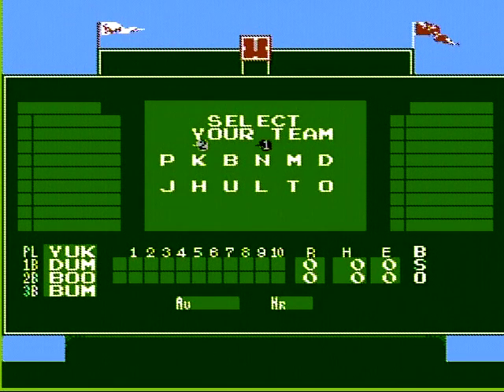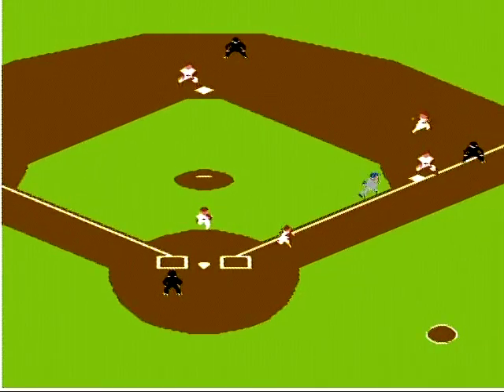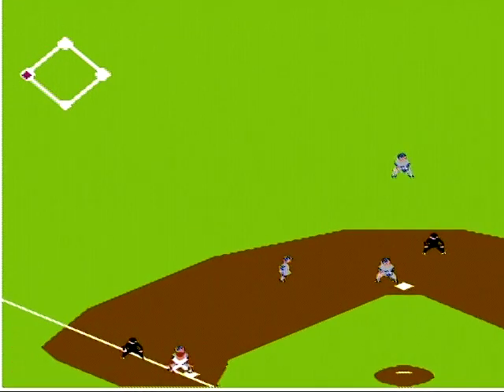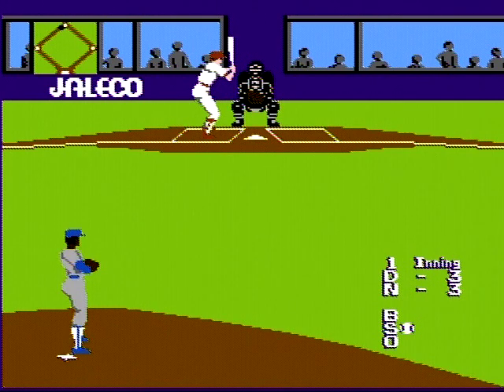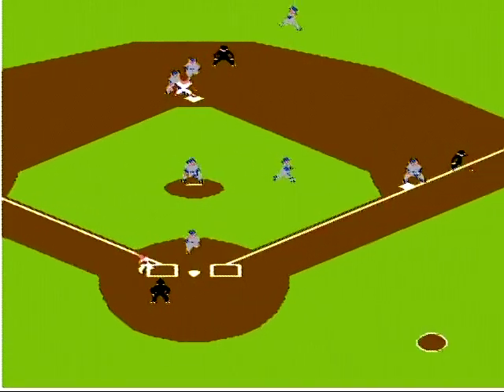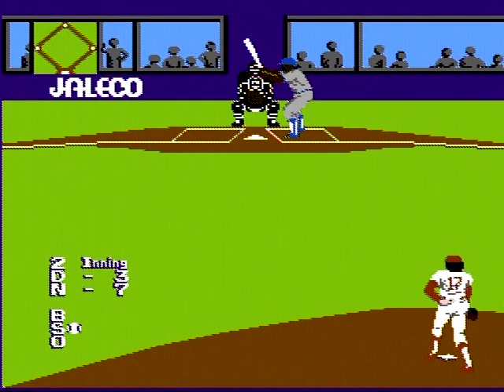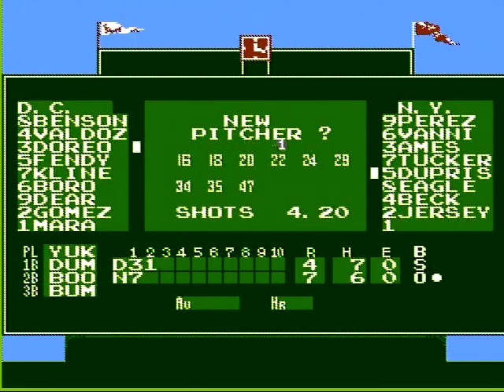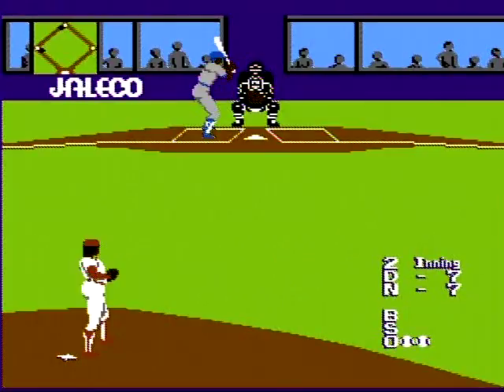Bases Loaded (NES) Spec Testing DC and New York (Part 1)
This is a "spec test" video for Bases Loaded on the NES, where I review various aspects of the game's mechanics. For this video, I use DC and New York

I am documenting:
(1) the maximum speed and movement control of various pitchers
(2) the baserunning speed of every player on the roster
(3) the positions of every bench player the roster (infield, outfield, or catcher)
(4) a reproducible bug where the last bench player on a team's roster is "cloned"

I release the rights of this video to the Creative Commons. Please cite this video and its creator (Terrence Briggs), if you are referencing the information I provide here.

I have a bunch of videos about Bases Loaded (Moero!! Pro Yakyuu) on the NES. The playlist includes deeper analysis of each player's running speed, each pitcher's power and control, confirmed positions for each player on the bench, and reproducible bugs involving the bench: